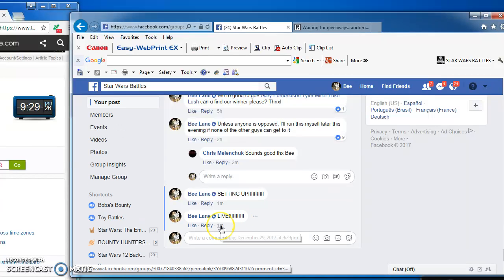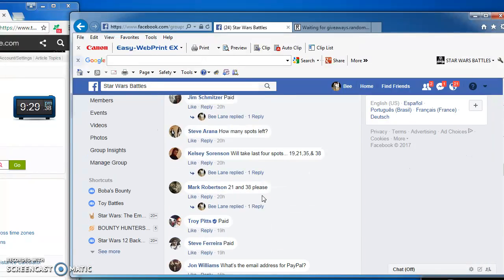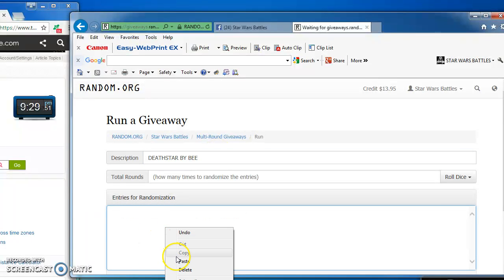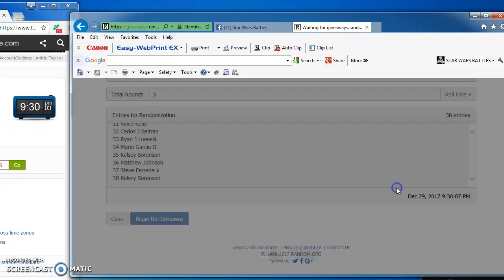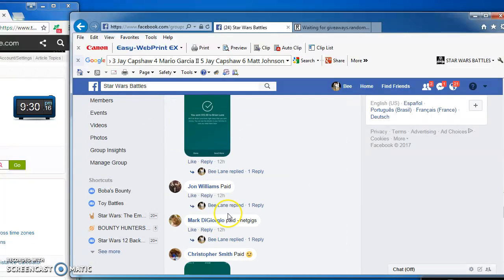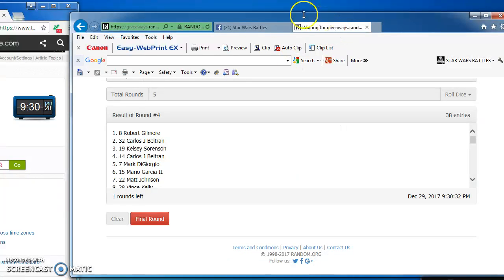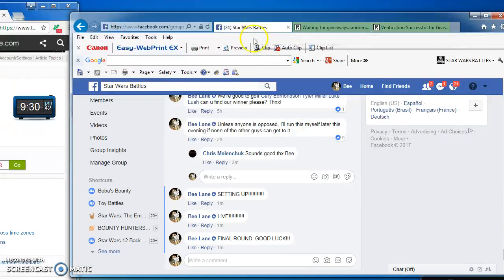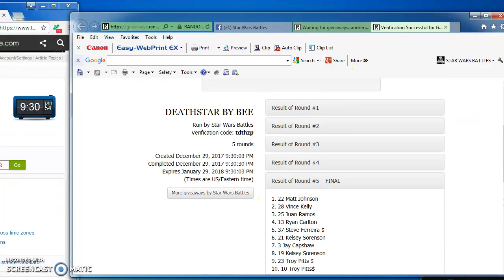bEE'S DEATH STAR